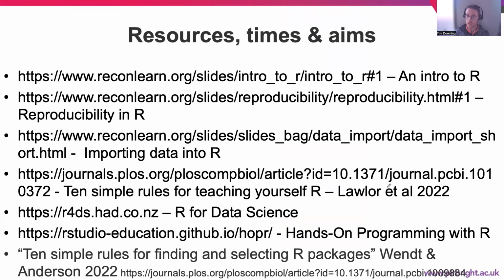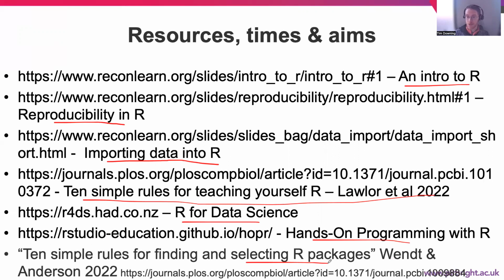B07 Using R Packages 0 Logistics mp4